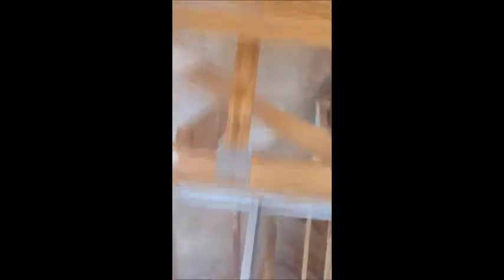How to Building in Florida to Hurricane codes Framing interior walls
Today on How to Building in Florida to Hurricane codes. Rich talks about Framing interior walls and roof insulation before mechanicals go in. Join us for additional home improvement content